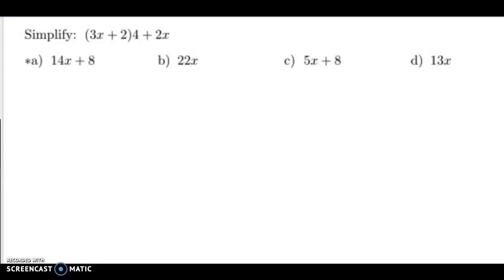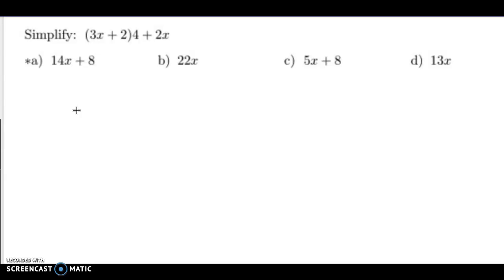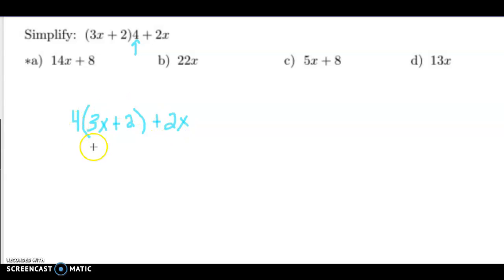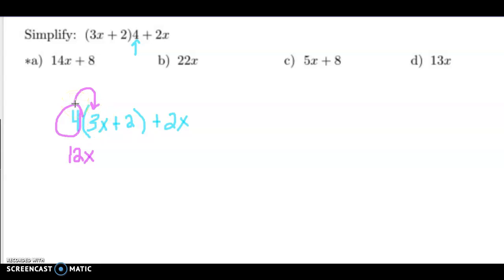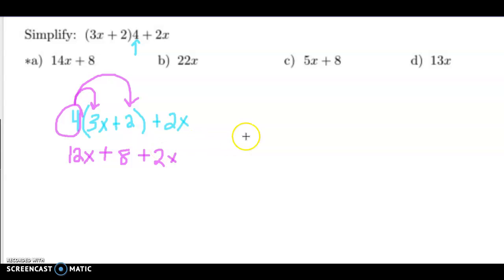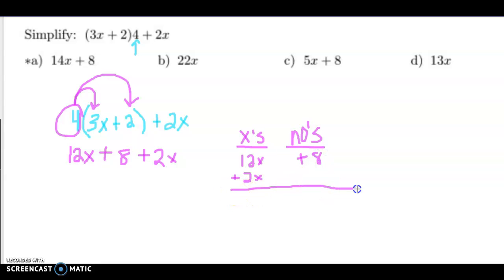CR #11 Helper Video #1 7th Grade